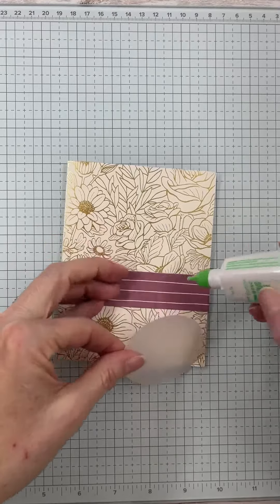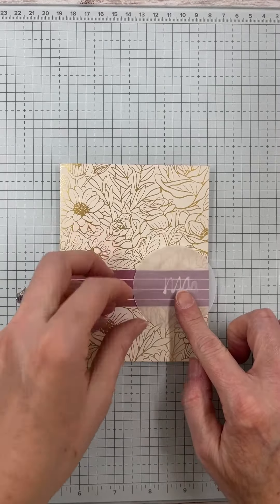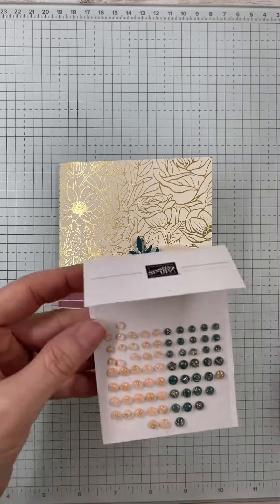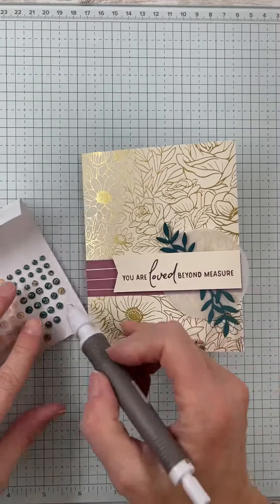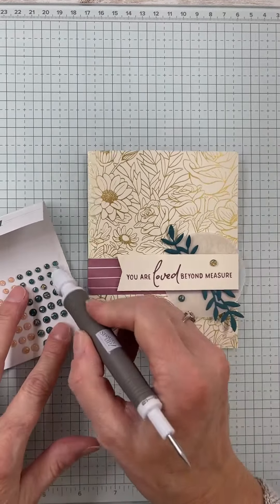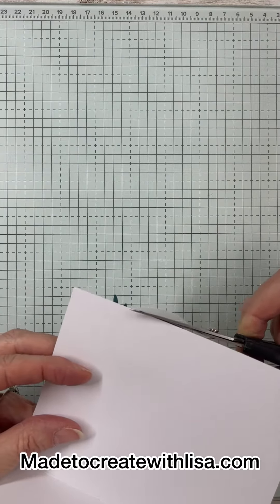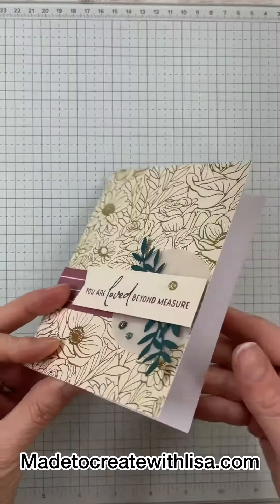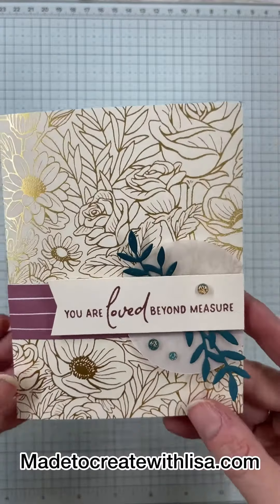Perennial Postage Gold Foil Floral Card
The Perennial Postage stamp set by Stampin’ Up!, paired with the gorgeous gold foil floral cards and envelopes, are FANTASTIC!! You’ve got to grab a pack while they’re still available!

This card was from my February card class, and I would love to have you join me. Registration is open now for April’s class, whether in person or through the mail! Head to my website, under the events tab, for all details.  🌸